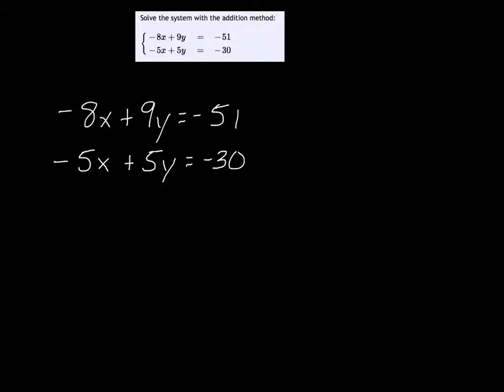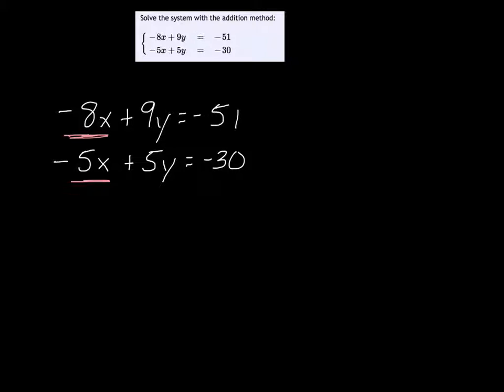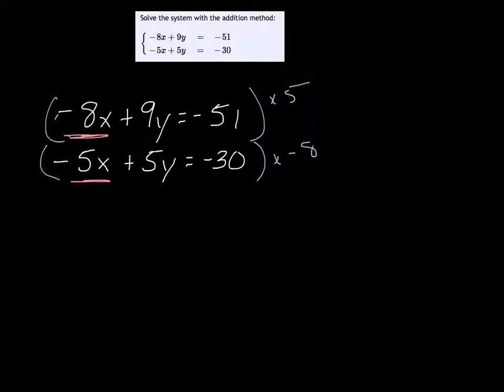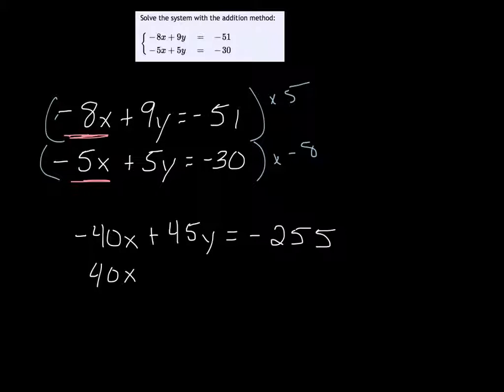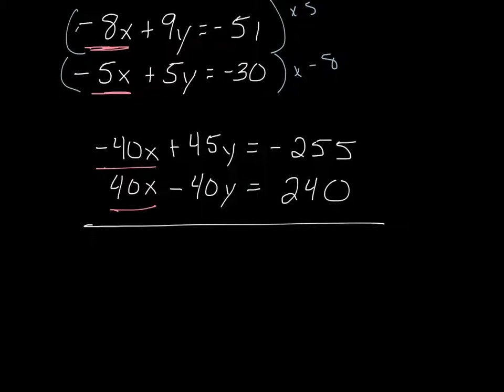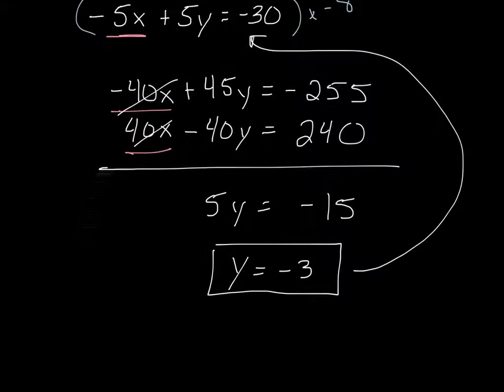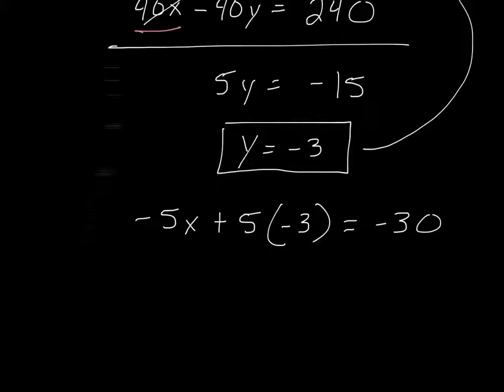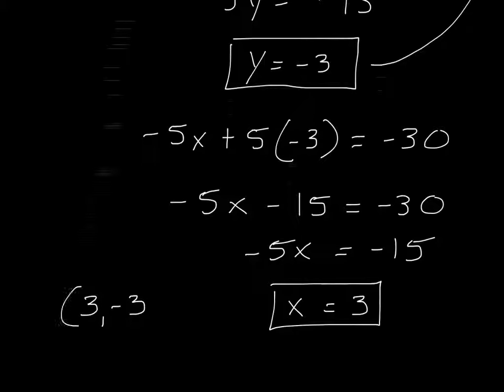Systems of Linear Eq Add/Eliminate (hard